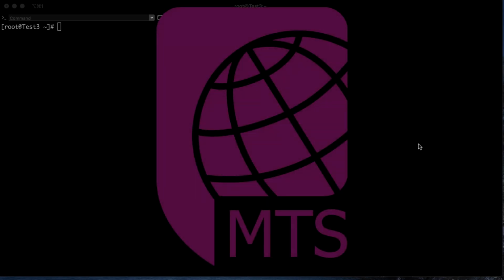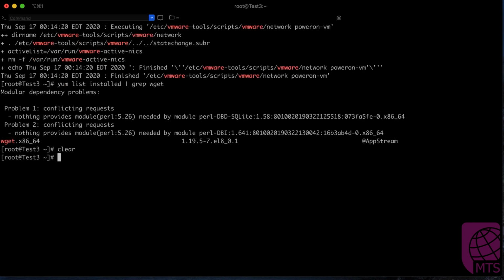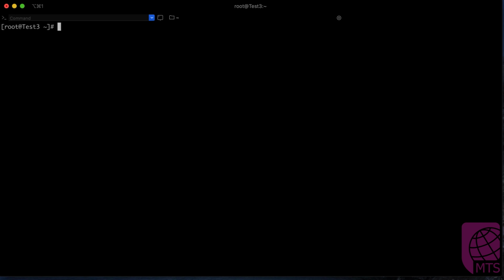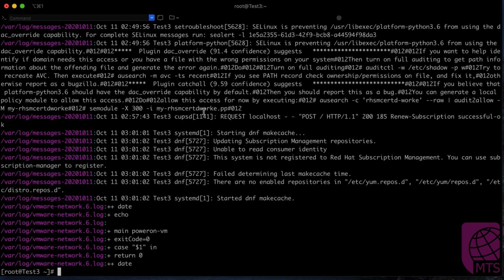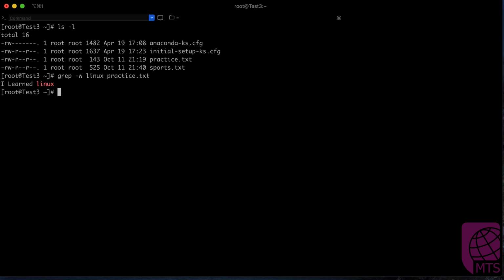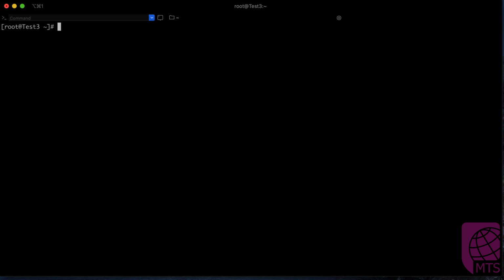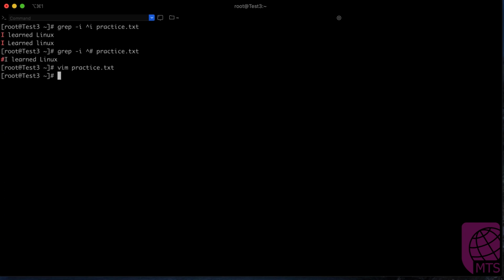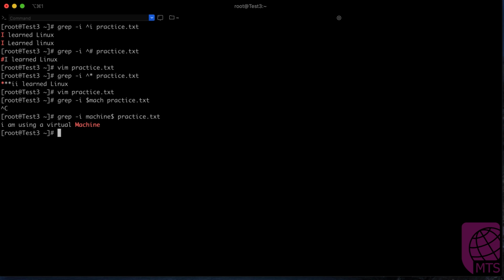"GREP COMMAND IN LINUX"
Grep is an acronym that stands for Global Regular Expression Print.

Grep is a Linux / Unix command-line tool used to search for a string of characters in a specified file. The text search pattern is called a regular expression. When it finds a match, it prints the line with the result. The grep command is handy when searching through large log files.